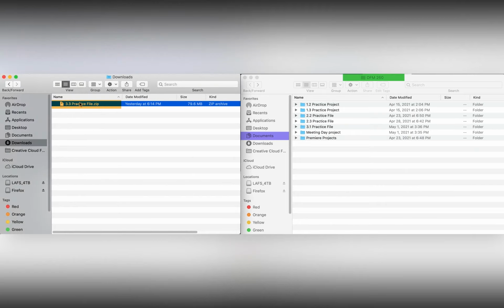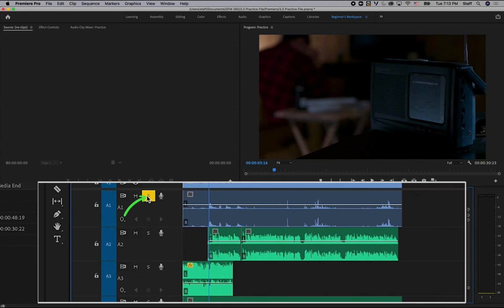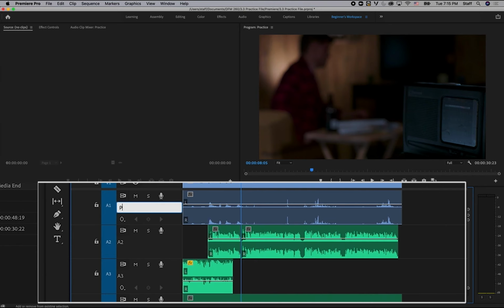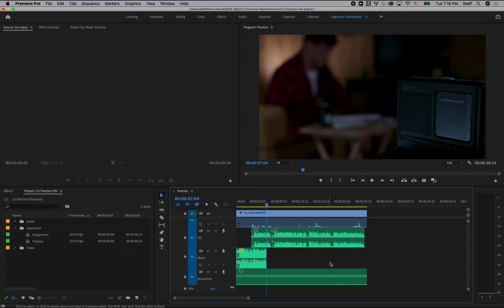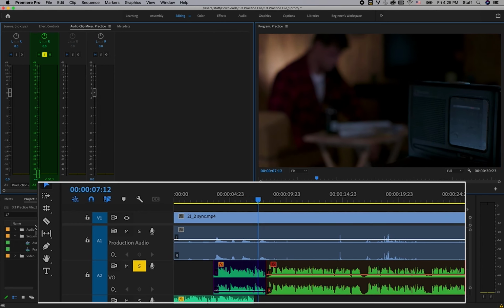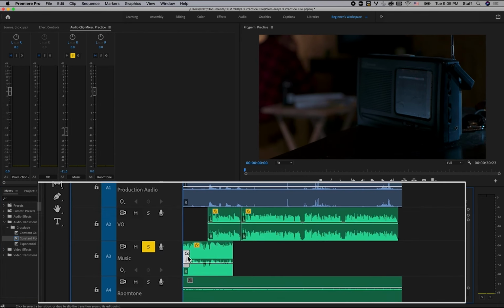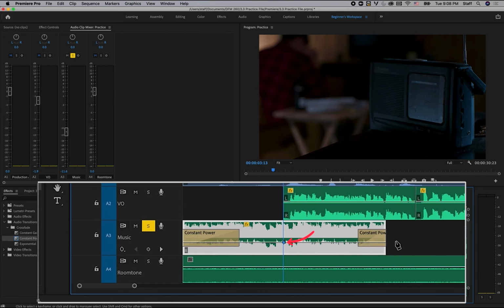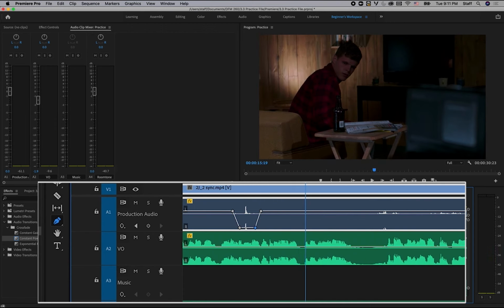Audio Basics in Premiere Pro Final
Watch the go over the basics of audio editing and how to edit audio in Premiere.